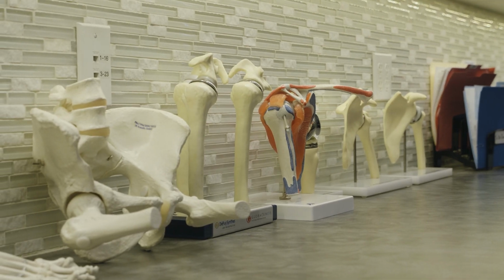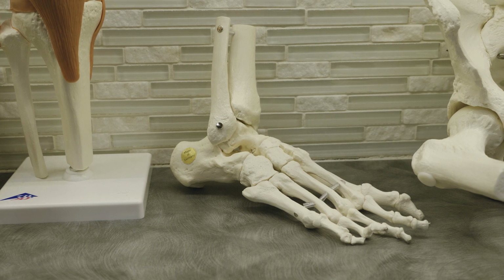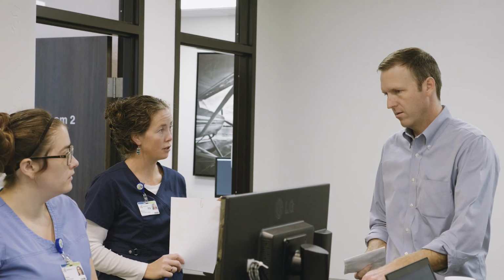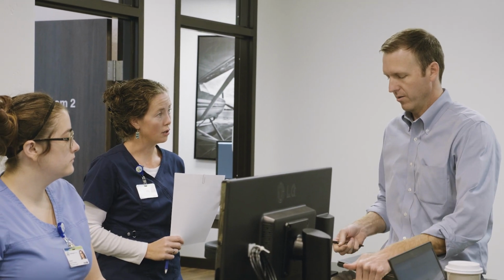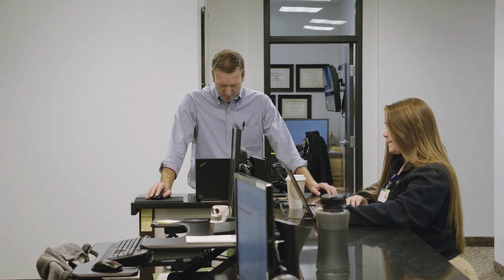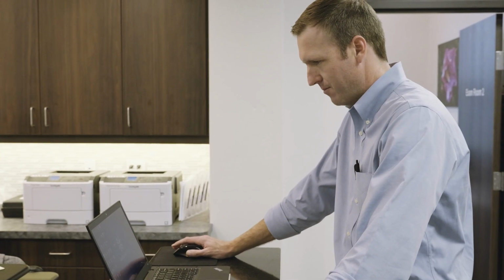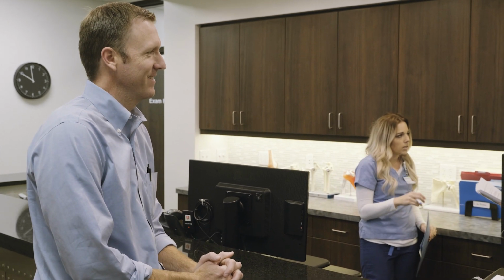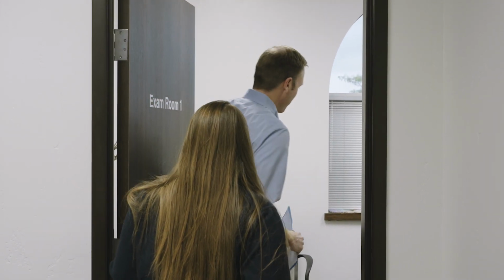Total Joint Replacement: Determining When the Time is Right and What to Expect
Wondering about total joint replacement for yourself or loved one? Dr. Jonathan Linthicum from Kootenai Clinic Orthopedics discusses how to know when the time is right for joint replacement and what to expect during the process.